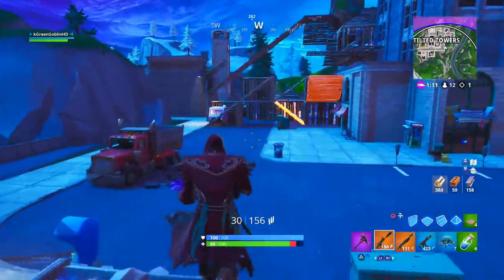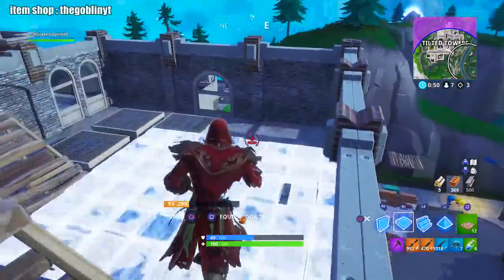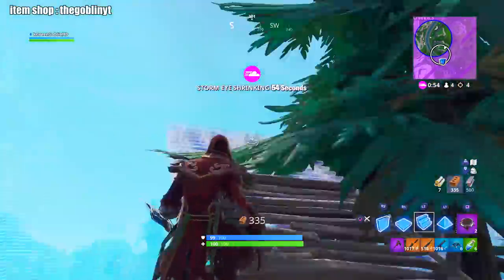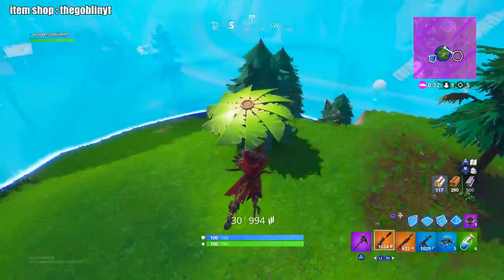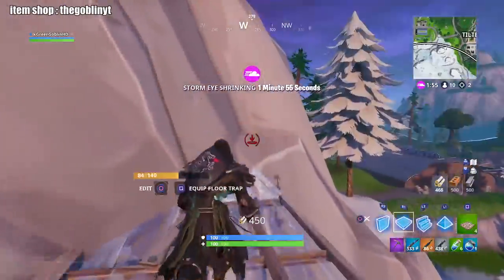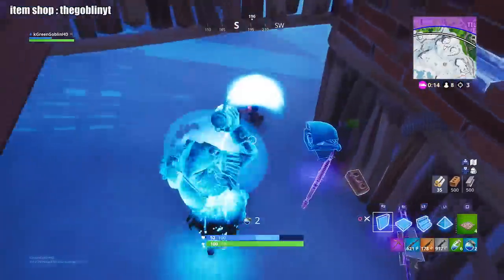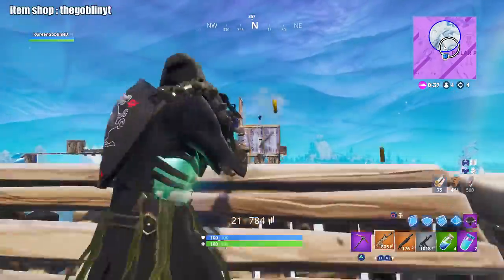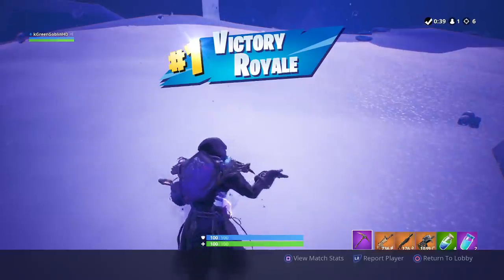HOW TO GET MORE SOLO WINS FORTNITE SEASON 8! HOW TO BE GOOD AT FORTNITE TIPS AND TRICKS SEASON 8!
SUB and LIKE the video! How to Get More Solo Wins Fortnite Season 8 How to Be Good at Fortnite Tips and Tricks! In this video I talk about how to get better at fortnite by analyzing some solo victory royale gameplays and talking about my decision making process and how I was able to play smart to get solo wins in fortnite, SUBSCRIBE for MORE Fortnite Tips and Tricks!